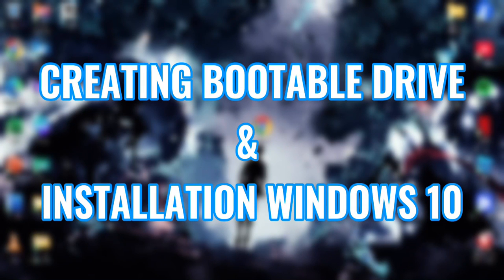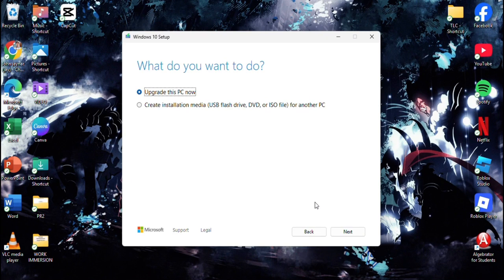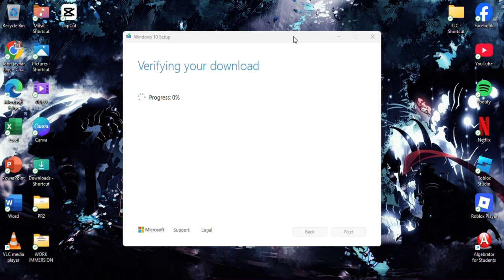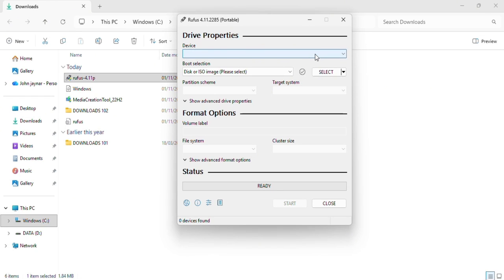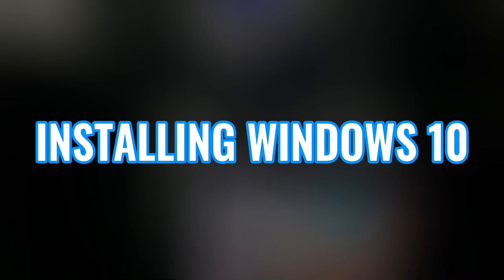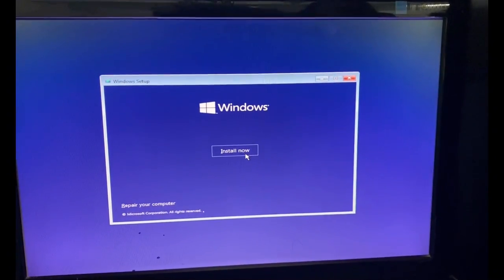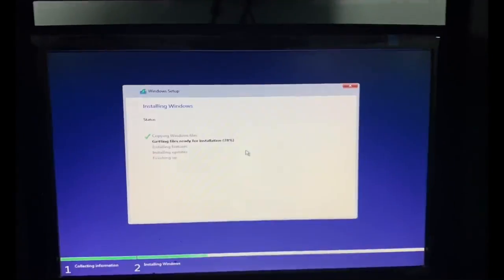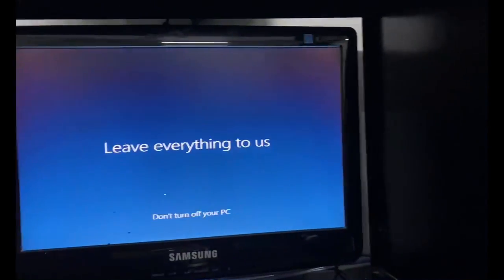How to Create a Bootable Drive & Install Windows 10 (REMAKE)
CSS Documentation (RE-UPLOAD)

Submitted to: Ma’am Carmela Diata
Submitted by: Jaybee Millagracia and John Cedrick Lado

Description:
Learn how to create a bootable USB drive and install Windows 10 on your PC or laptop! In this step-by-step tutorial, I’ll show you everything from formatting your USB, setting it as bootable, to completing a fresh Windows 10 installation. Perfect for beginners or anyone who wants a smooth installation process.

Timestamps:
00:00 - Intro
00:17 - Creating a Bootable Drive
03:44 - Installing Windows 10

Tools you’ll need:
• USB drive (8GB or more)
• Windows 10 ISO file
• Rufus software (or any other bootable USB creator)

Voiceover by John Cedrick T. Lado